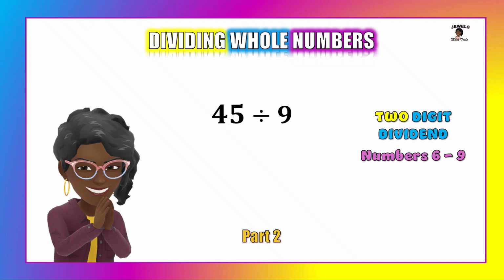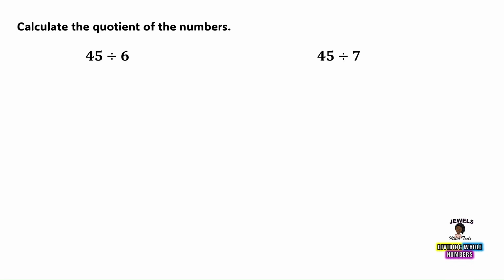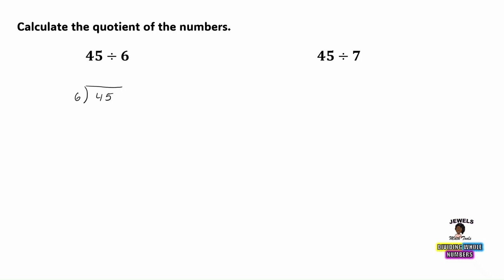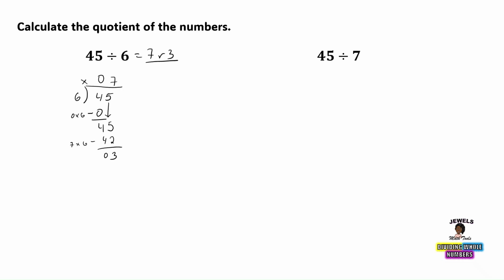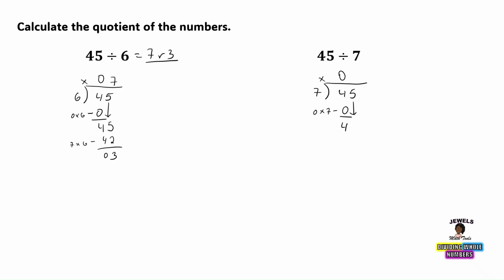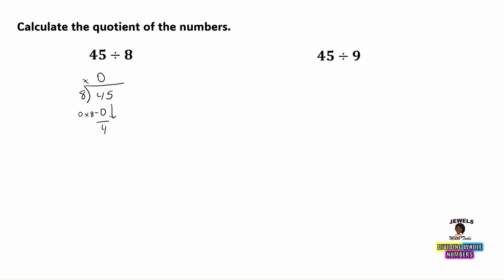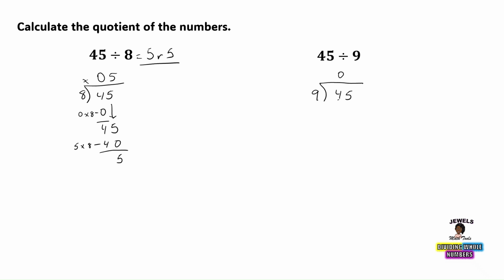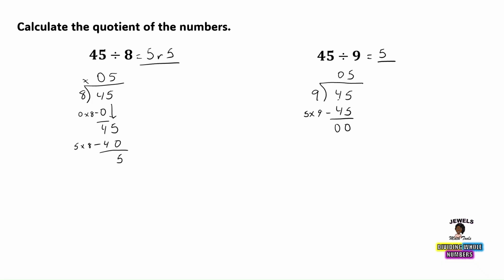Dividing Whole Numbers (Double Digit Dividend) part 2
Come along with me as MATH IS MADE EASY! Today we are diving a whole number with a double digit dividend.